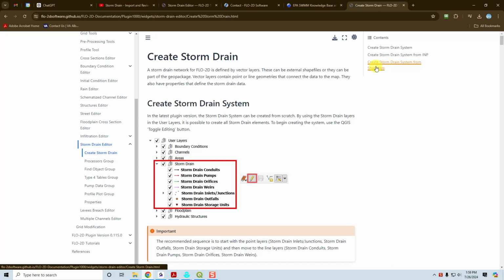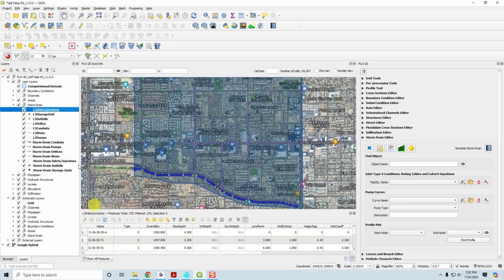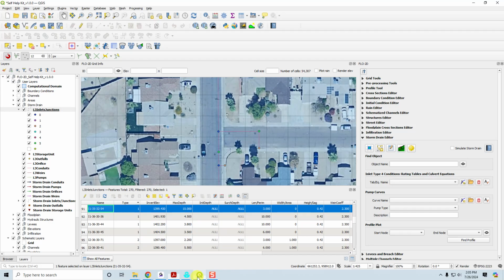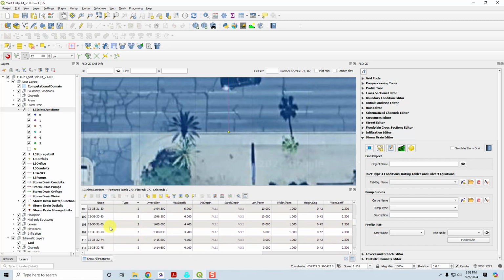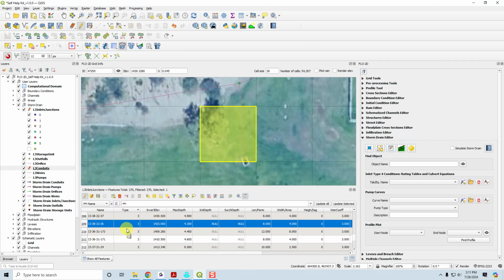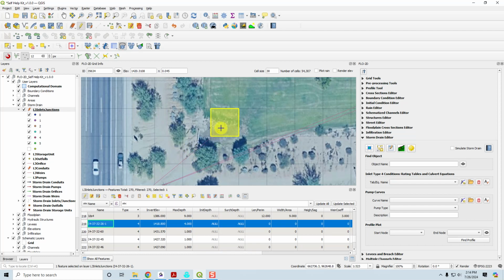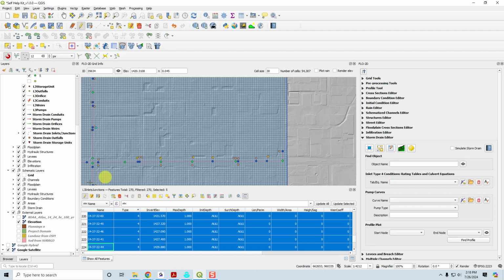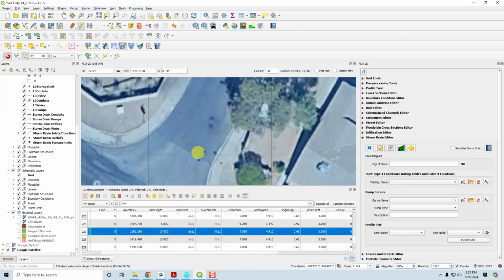2-Storm Drain Node Data - Inlets and Junctions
Overview of the Inlet and Junction node data required for a FLO-2D storm drain.